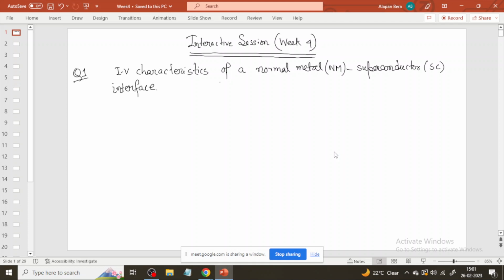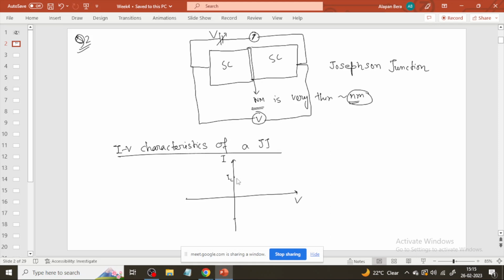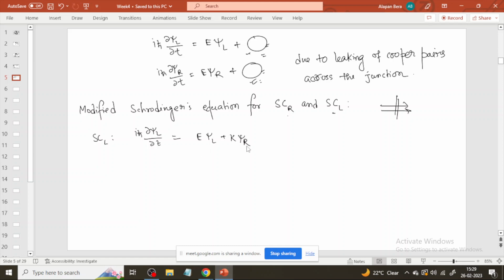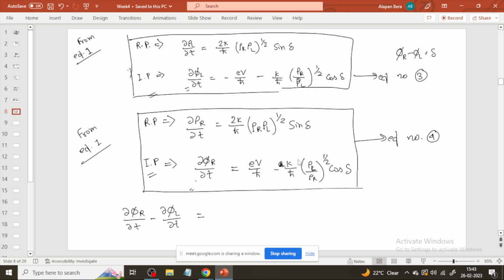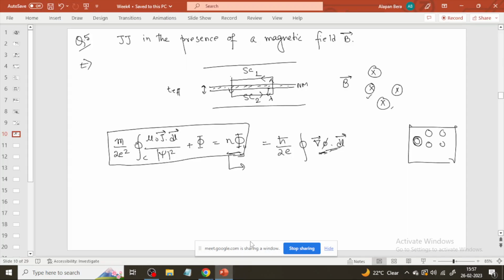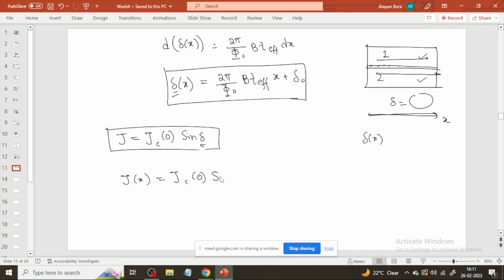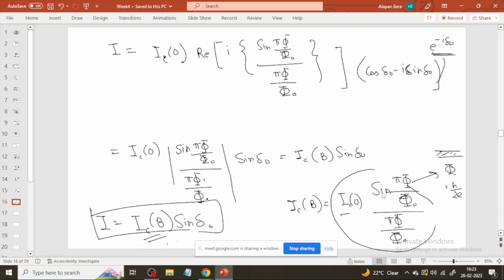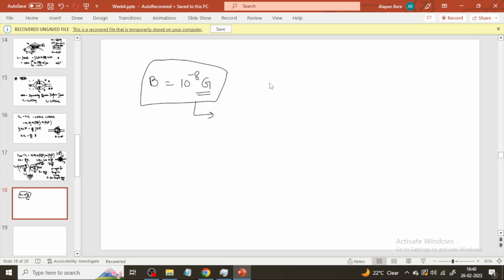Week 4 Tutorial Session